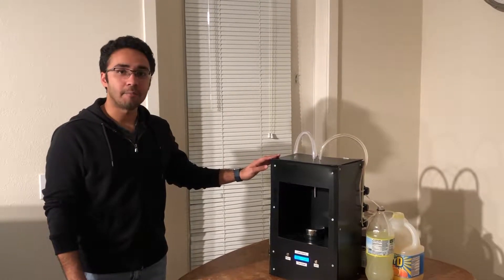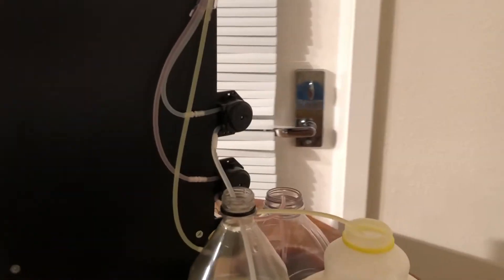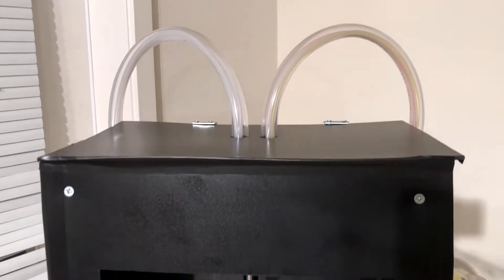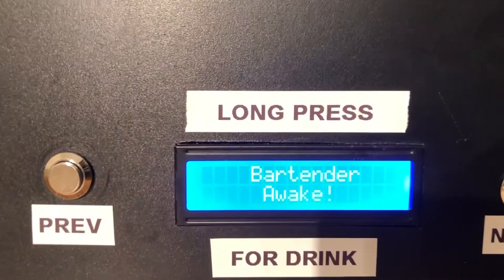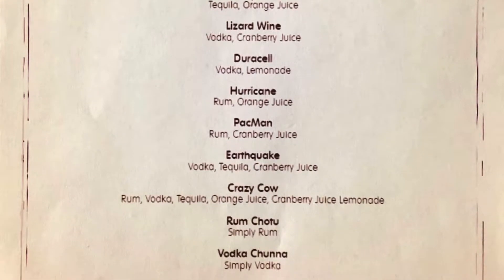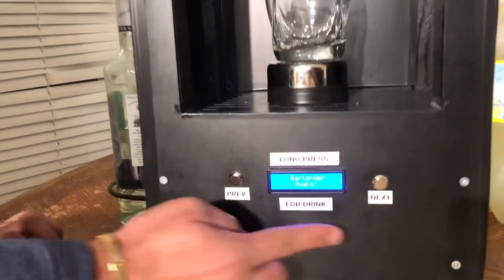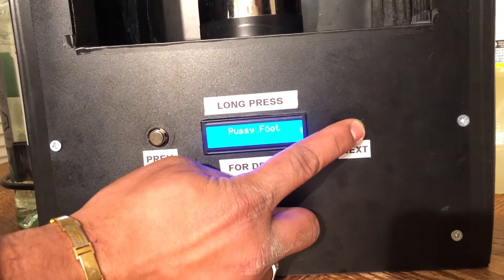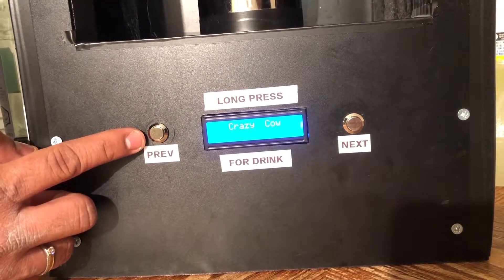Automatic Bartender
Bartender on your kitchen top than can make same tasting amazing cocktails and mocktails using various alcoholic and non-alcoholic beverages as input.